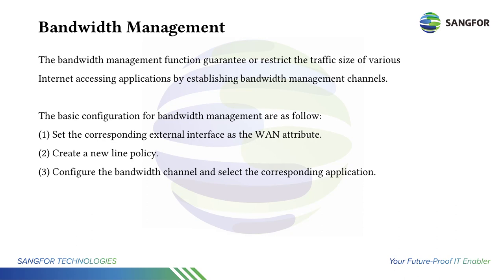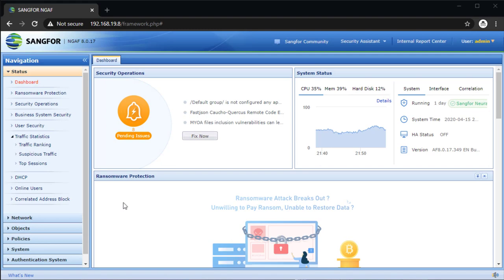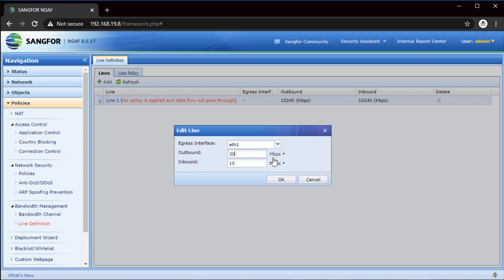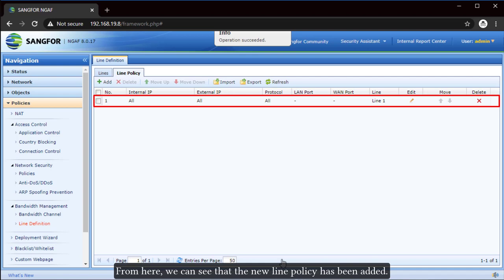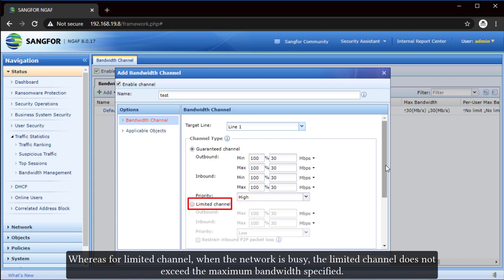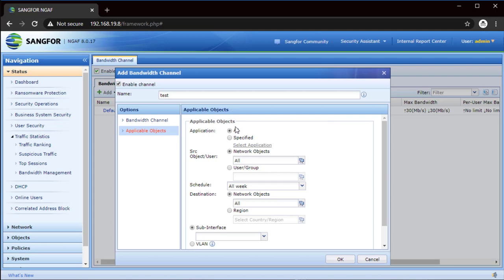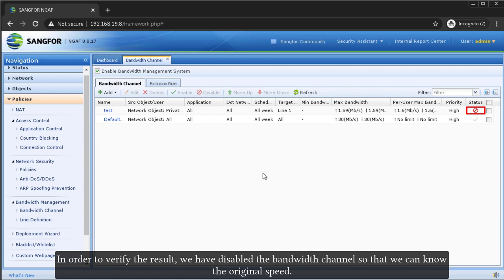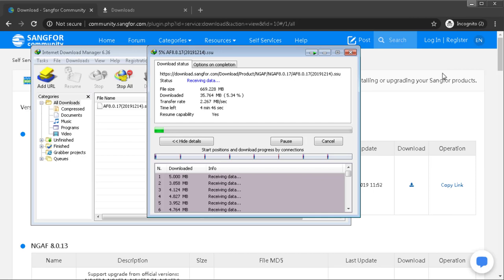Sangfor NGAF Basic Configuration of Bandwidth Management